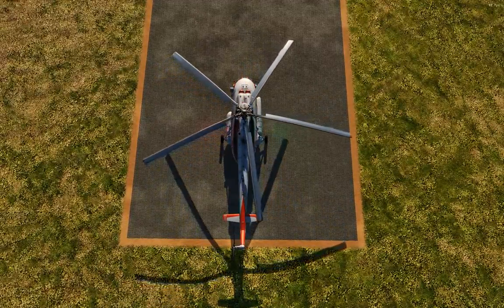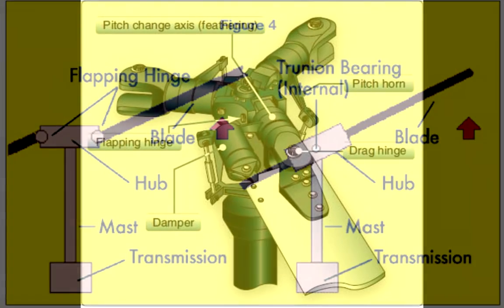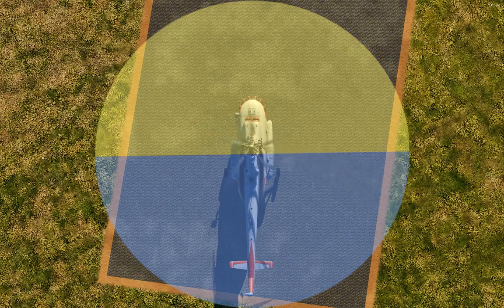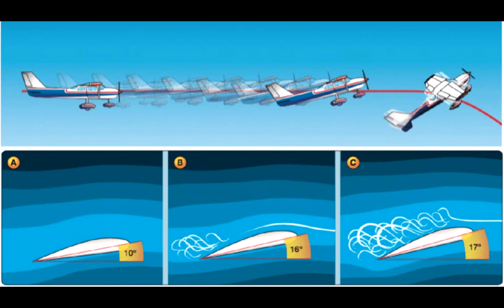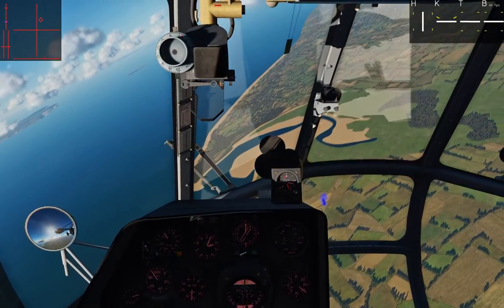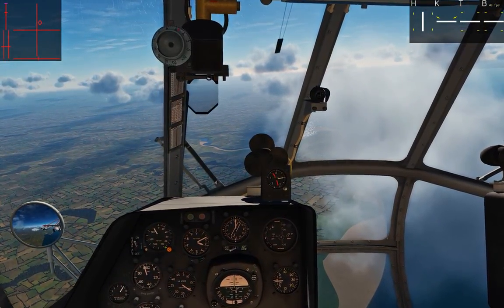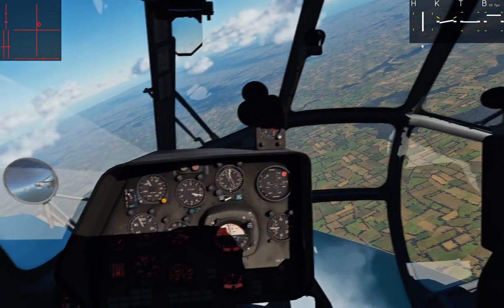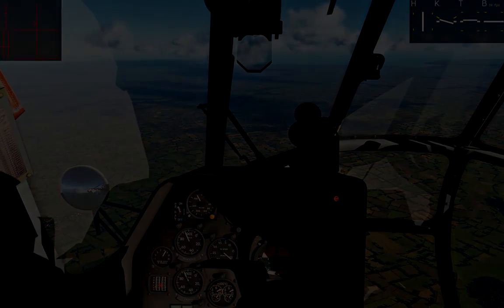DCS Mi-8: Retreating Blade Stall Tutorial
What happens when helicopters fly too fast or turn too steep? Let's talk about the phenomenon known as Retreating Blade Stall.

(I noticed too late that I mislabeled the Pitch Horn, it's not the rod attached to the swashplate, it's the part of the housing that connects to the rod.)

00:00 - Intro
00:43 - Concepts: Dissymmetry of Lift
02:24 - Concepts: Flapping
04:04 - Concepts: Feathering
05:36 - Concepts: Gyroscopic Precession
06:42 - Concepts: Phase Lag
07:44 - Concepts: Critical Angle of Attack
09:20 - Concepts: Retreating Blade Stall
10:23 - Demo: Dive and Stall
13:14 - Discussion: Roll Direction Bug
14:18 - Demo: Dive and Prevent RBS
15:33 - Discussion: Other ways to trigger RBS
16:33 - Demo: Right Hand Turn Stall
19:05 - Demo: Left Hand Turn Stall
20:00 - Outro

My Hardware:
- Blue Yeti